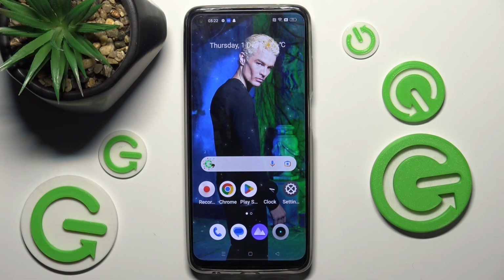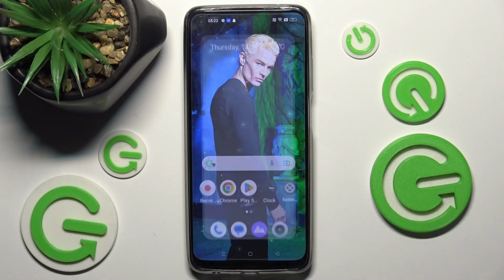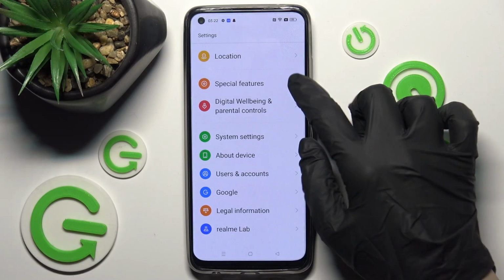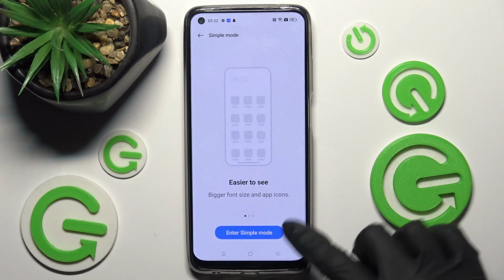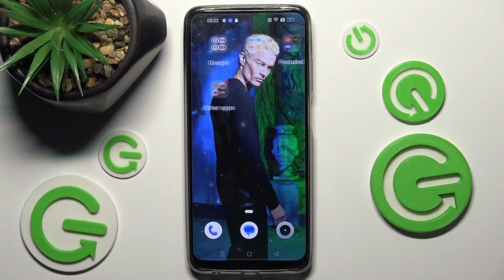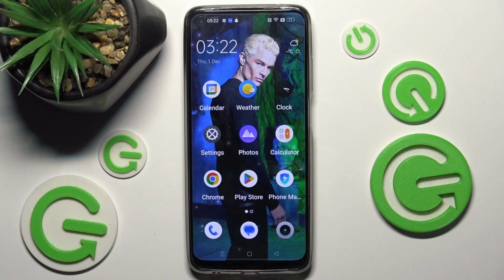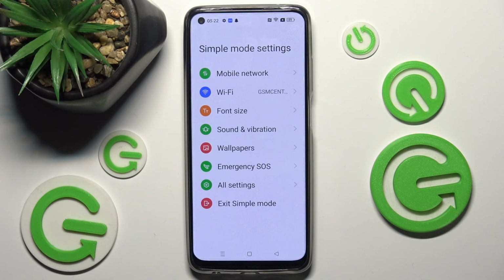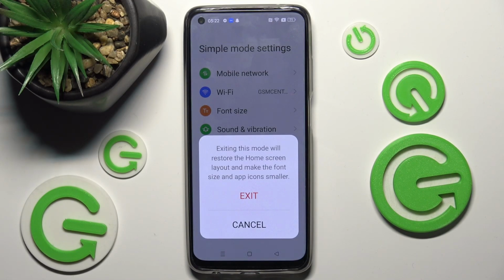How to Enable/Disable Easy Mode on REALME 10? - Simple Mode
The Simple Mode feature has been designed for people who don't want to pile up a large number of settings and options on their phone, wish to make their REALME 10 as easy to use as possible, or wish to set up a gadget that is accessible to visually impaired or elderly people. It will show you how to activate Easy Mode on your device in the video below. Good luck!

How to Use Easy Mode on REALME 10?
What is the Easy Mode on REALME 10?
How to Turn On Easy Mode on REALME 10?
How to Deactivate Easy Mode on REALME 10?